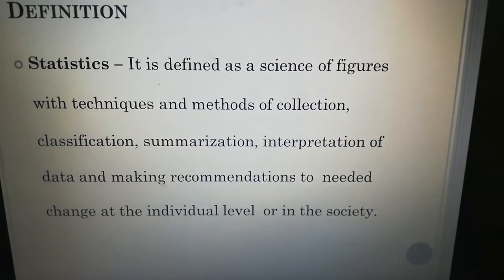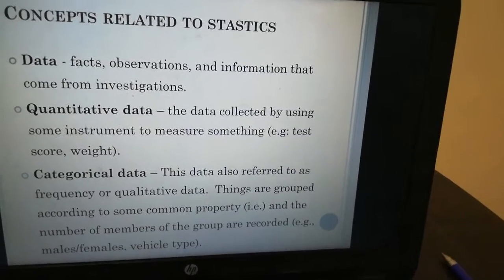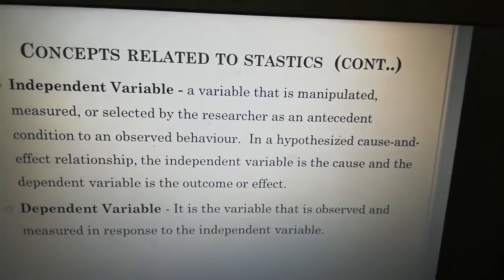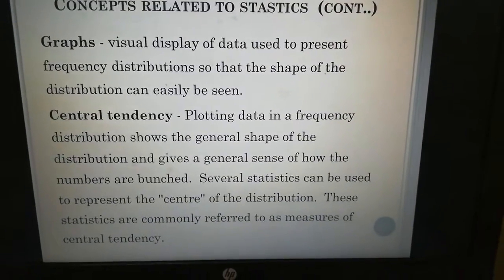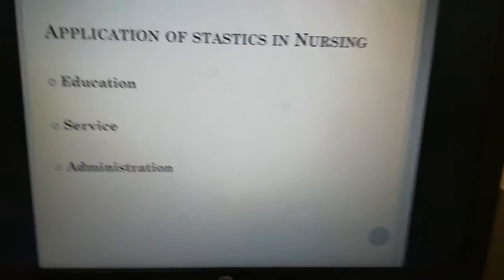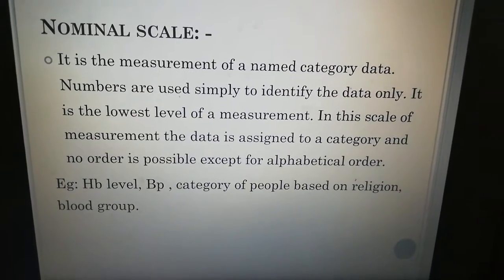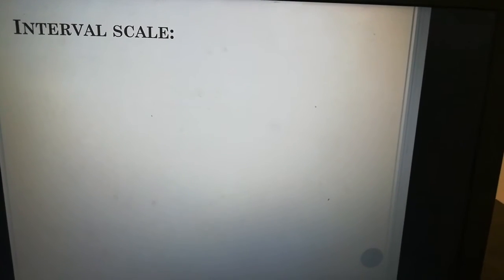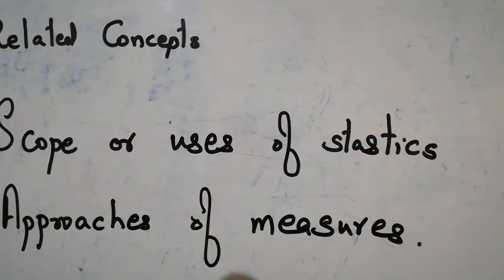Stastical concepts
Stastics for nursing students